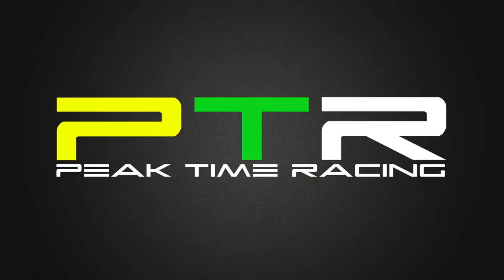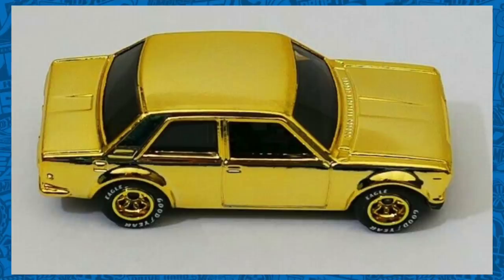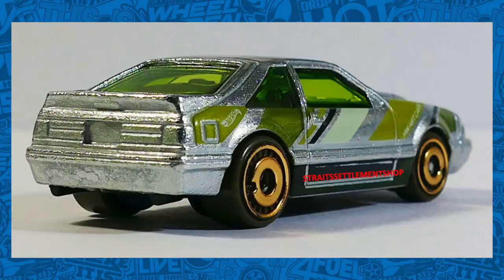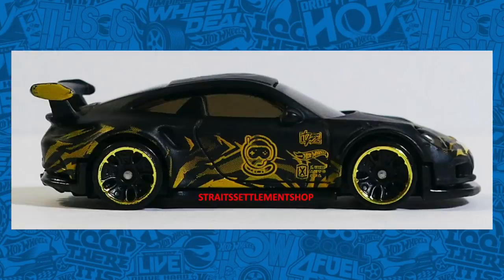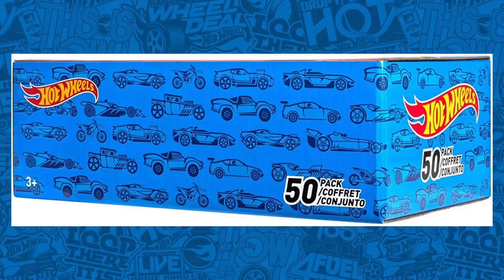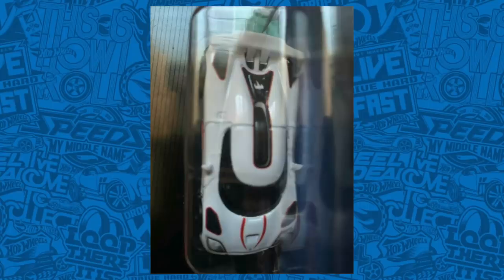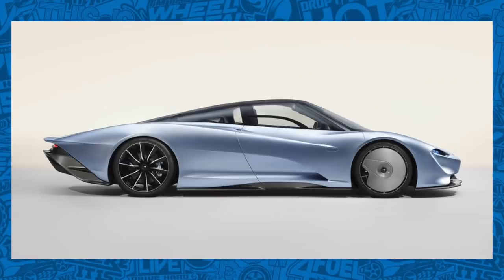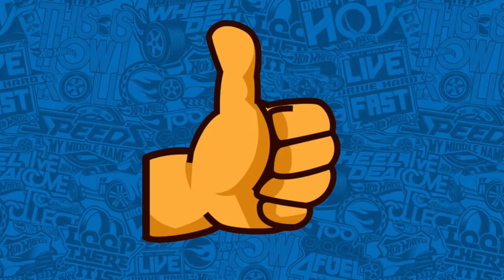2020 Hot Wheels News - Mclaren SpeedTail, $1000 Koenigsegg, Gold Lamborghini + More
Deal of the Week: (Amazon)

2020 Hot Wheels News - Mclaren SpeedTail, $1000 Koenigsegg, Gold Lamborghini + More